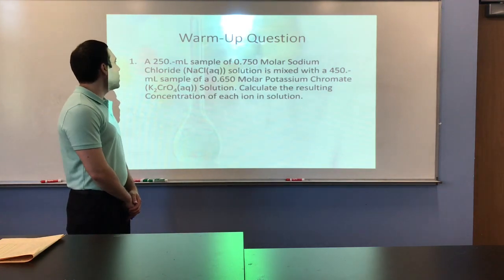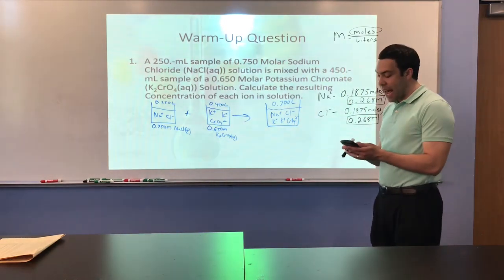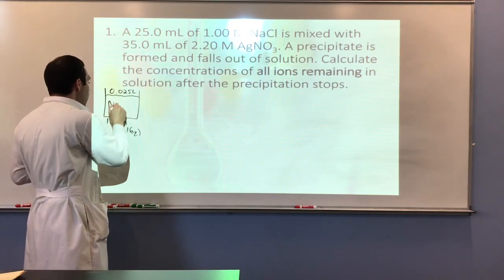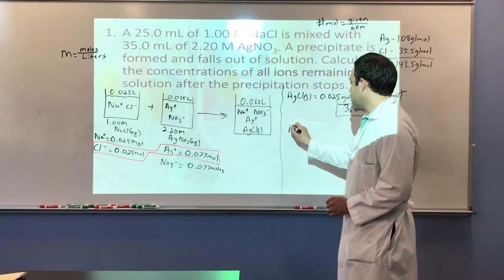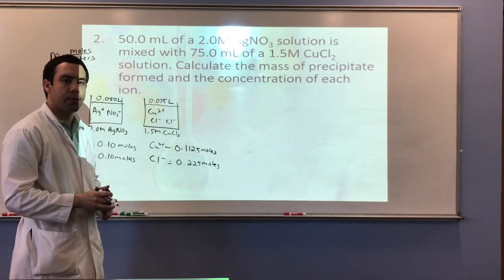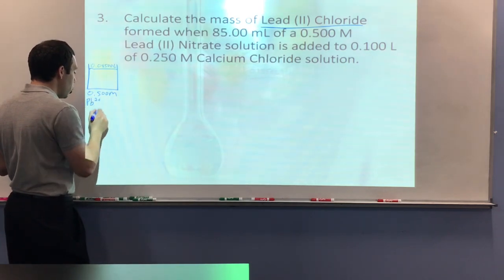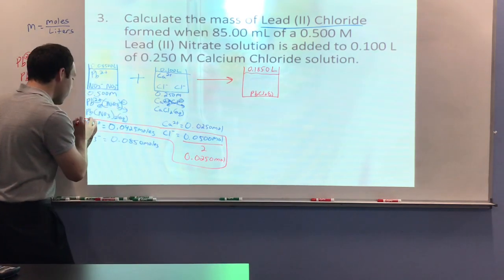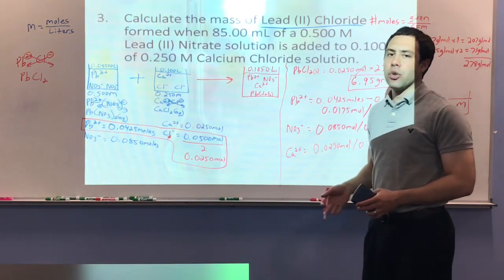Solution Stoichiometry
Honors Chemistry Distance Lesson #1